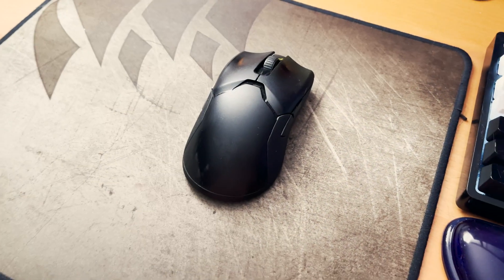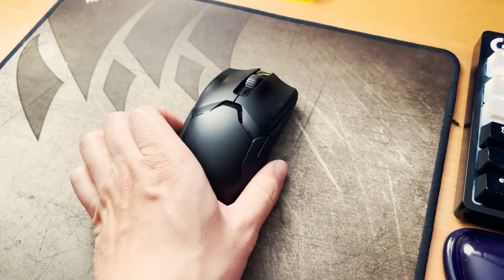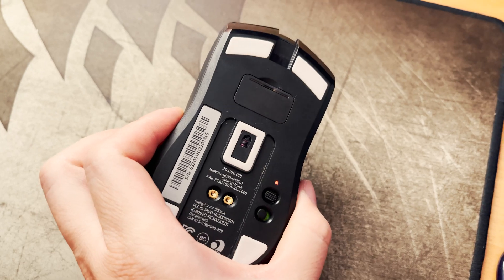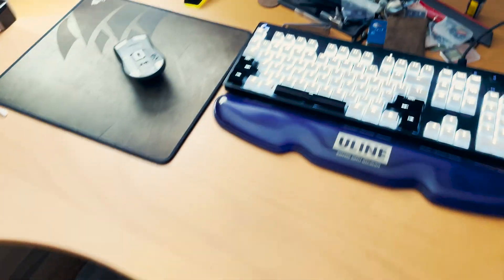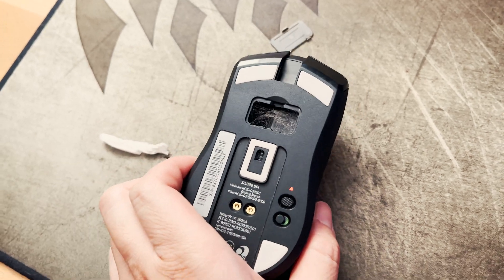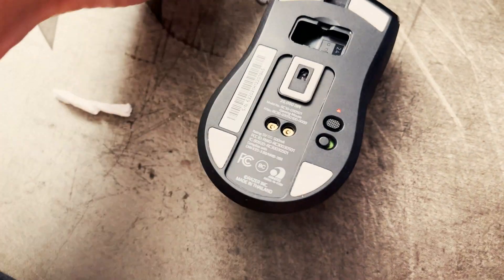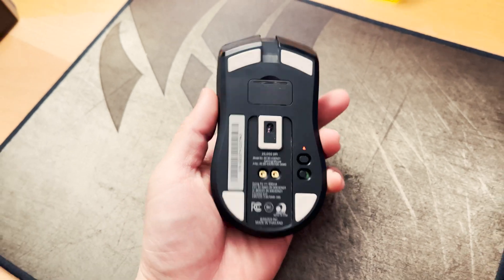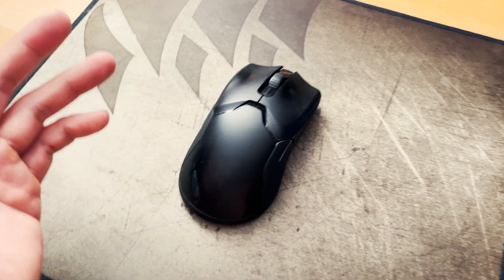Tips On Fixing Razer Viper Ultimate Wireless Mice Skipping Or Not Moving Smooth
You maybe surprised what you find under the mice...
Razer Viper Ultimate Wireless Mice